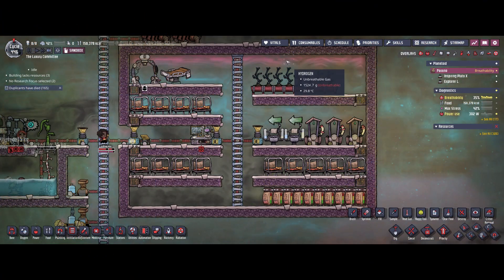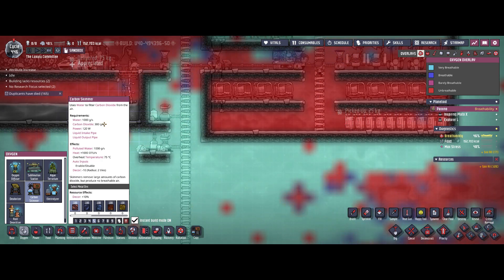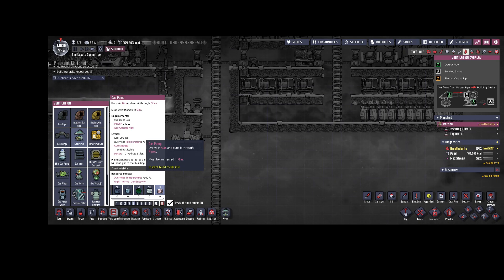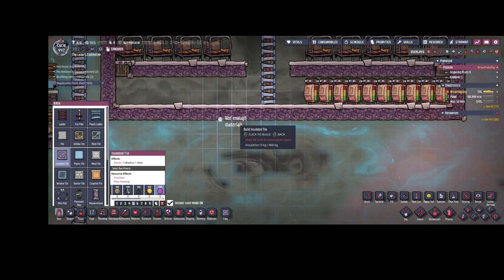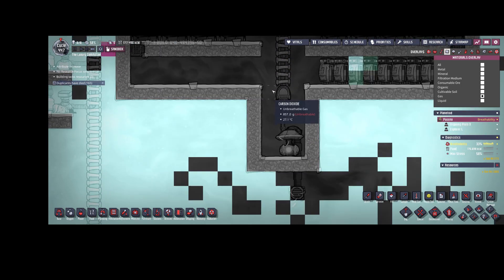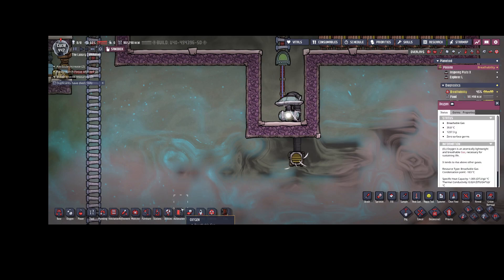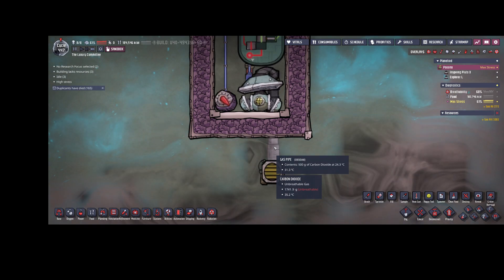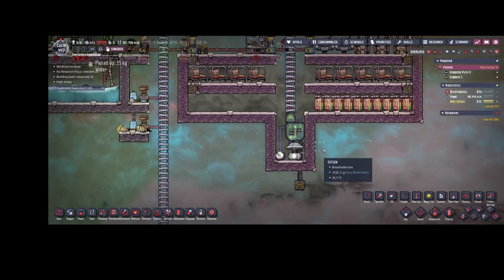Oxygen Not Included: How to automate your gas pumps for heavy and light gases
Automation for your gas pumps (little automation to improve your base).

Explaing how to filter unwanted gases from closed rooms; and how to automate the process for lowest power consumption. Works fine for hydrogen and carbon dioxide. Receive 500g per pump of filtered gas.